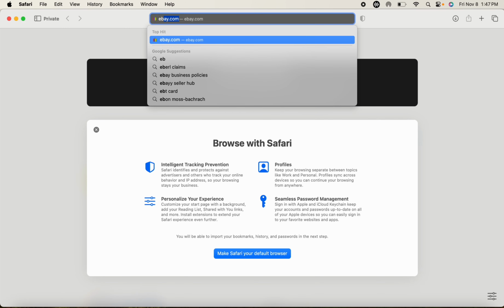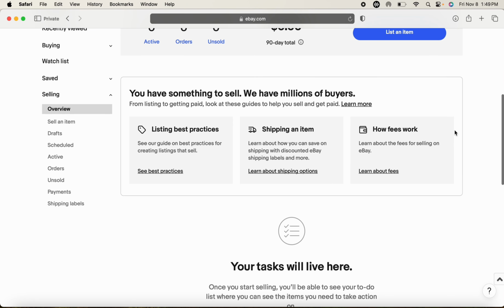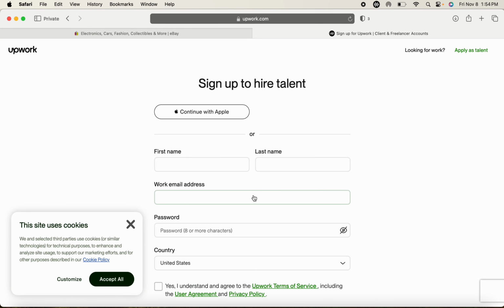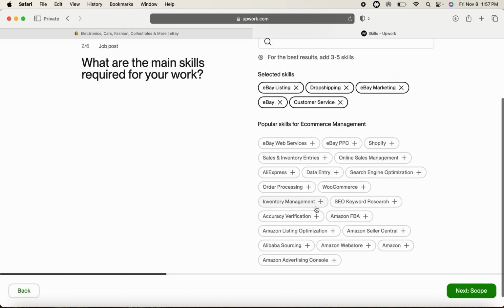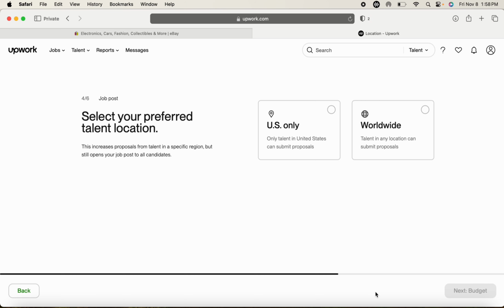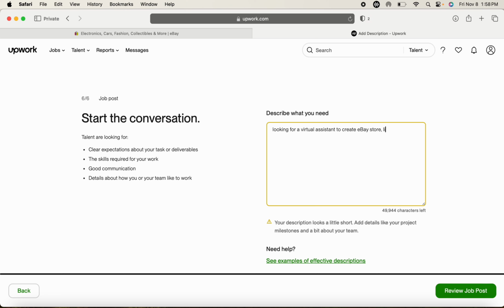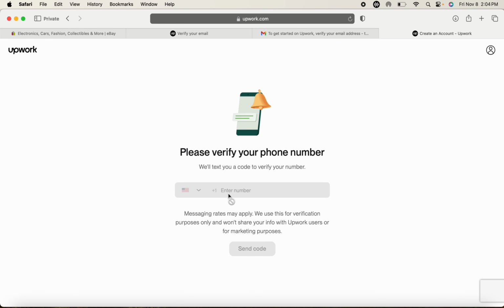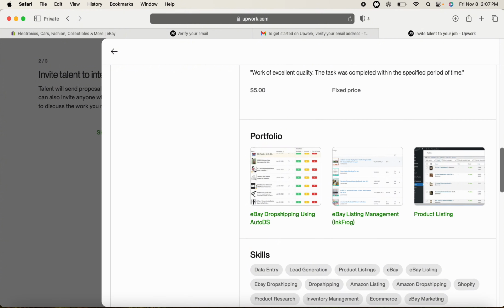How to Setup Your eBay store and Upwork Account - Laziest Way to Make Money Online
In this video, I will be showing you step by step on how to create your eBay, Amazon, and Upwork Accounts. So have your laptops out so that you can follow along! Be sure to comment any questions you have.

If this video helped or taught you something, please be sure to like so that I Know what type of content to post more of.